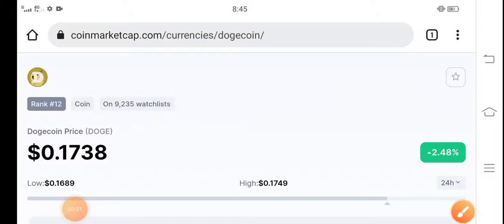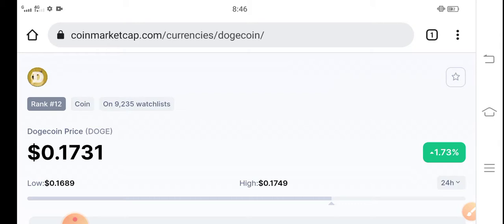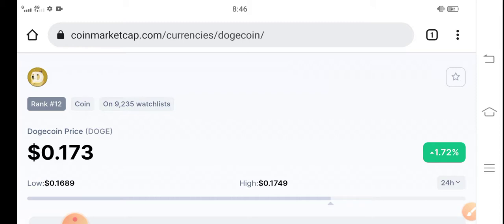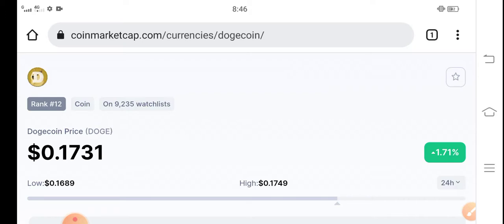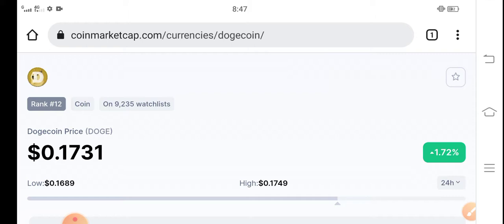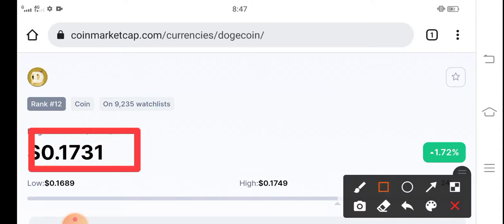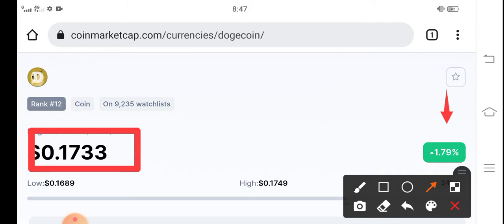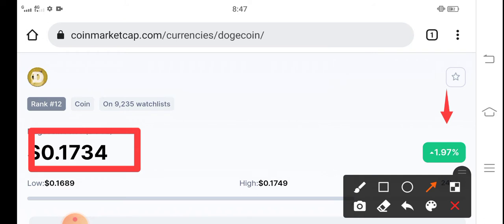Dogecoin Road To $100 || Dogecoin Price Prediction! Doge latest News Today